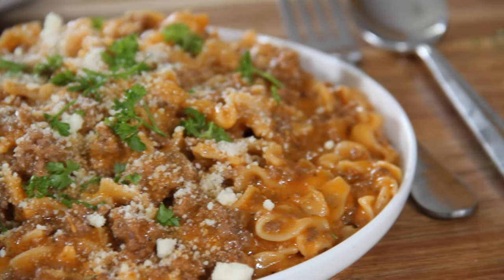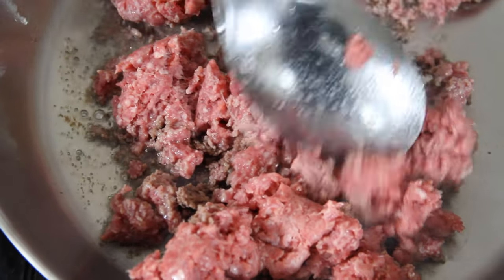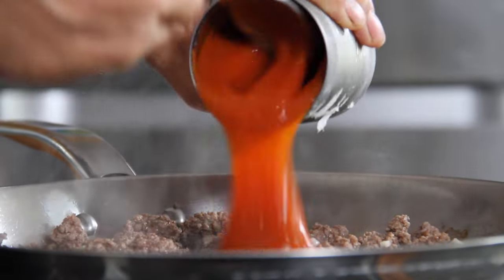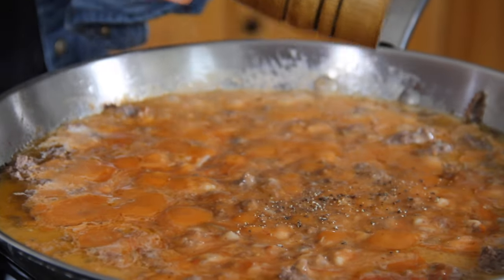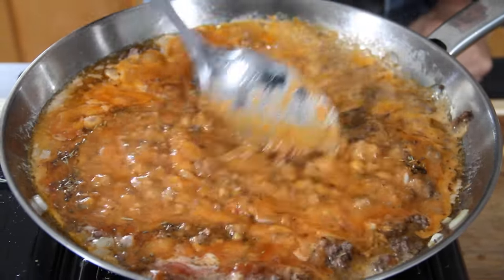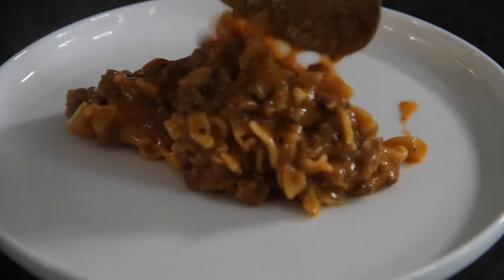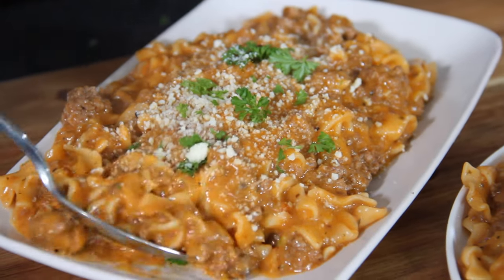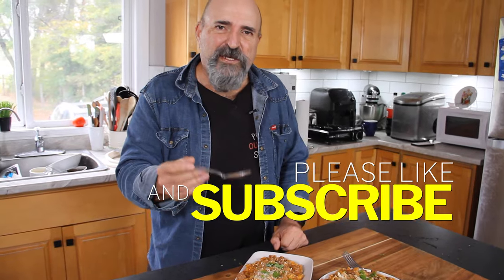Irresistible Amish-Style Hamburger Helper You Need to Try!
In this video, we're bringing you the ultimate comfort food experience with our delicious twist on Amish-Style Hamburger Helper! Join us as we dive into the world of traditional Amish cooking and adapt their time-honored flavors into a modern classic.

You'll discover the secrets to creating a mouthwatering, from-scratch Hamburger Helper that's sure to become a family favorite. We'll walk you through each step, from selecting the ingredients to crafting the perfect blend of flavors. Whether you're an experienced chef or a kitchen novice, this recipe is approachable and sure to impress.

Our Amish-inspired Hamburger Helper is rich, hearty, and oh-so-satisfying, making it an ideal meal for any occasion. Plus, it's a fantastic way to introduce a touch of tradition into your daily cooking routine.

Join us on this culinary adventure as we bring the warmth and comfort of Amish cuisine to your home kitchen. Get ready to savor every bite and experience the magic of homemade comfort food at its best.

Ingredients:

1 pound medium ground beef
2 cups egg noodles
1 tablespoon oil for cooking
1 small onion, chopped
3 cloves garlic, chopped
1 medium can of tomato soup
1 medium can of cream of mushroom soup
1 cup milk
1 teaspoon ground black pepper
2 teaspoons Italian seasoning
1 tablespoon Worcestershire sauce
1 tablespoon powdered parmesan
2 tablespoons chopped parsley for garnish